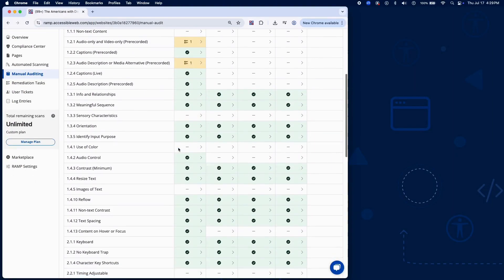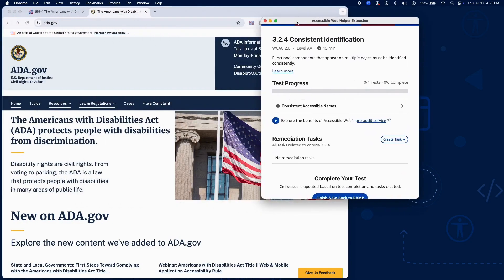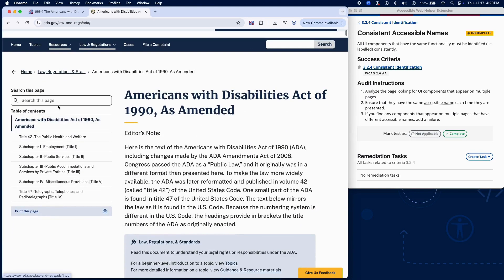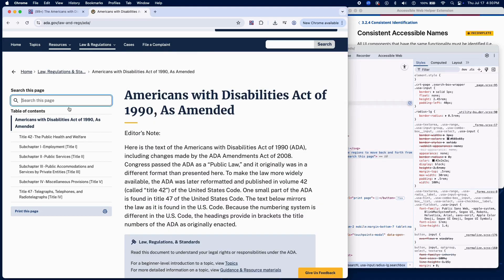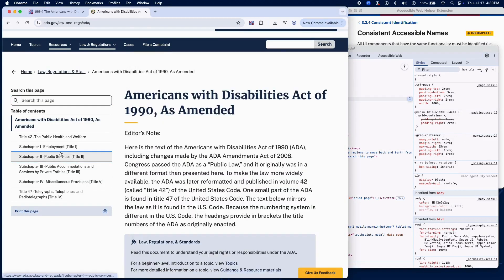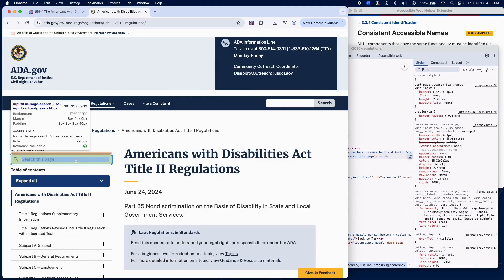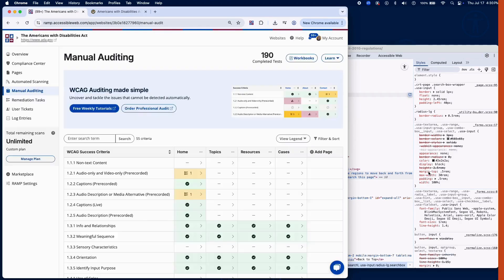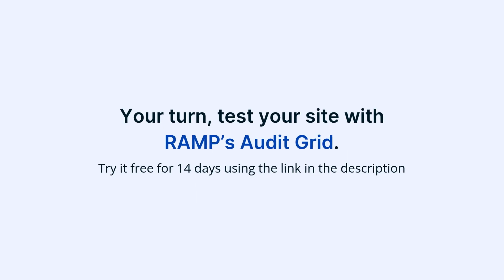Testing 3.2.4 Consistent Identification | Manual WCAG Auditing Tutorial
This week, we're focusing on WCAG Success Criterion 3.2.4 Consistent Identification. This criterion ensures that components with the same function, like buttons, links, or icons, are identified in a consistent way across a site, using the same text, labels, or symbols to avoid confusion and improve usability.